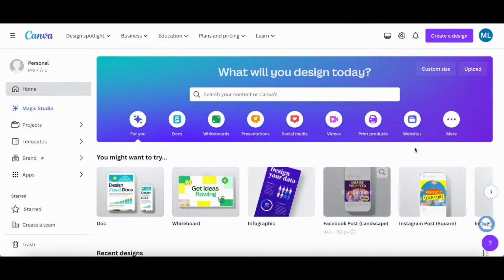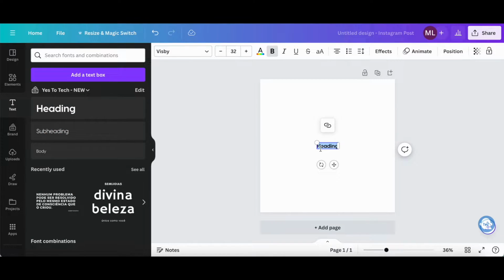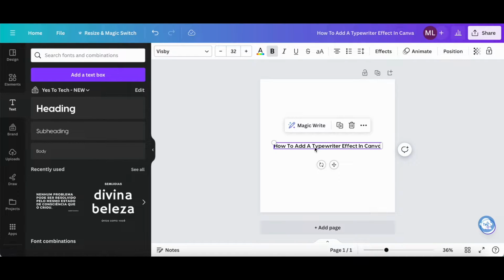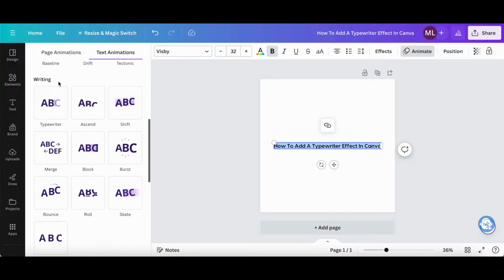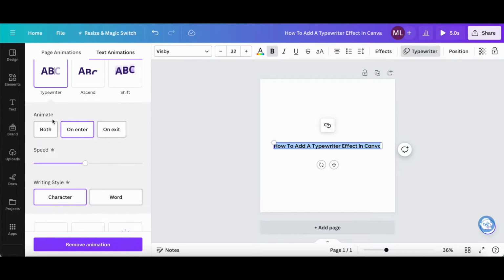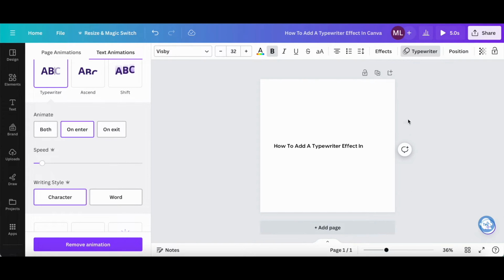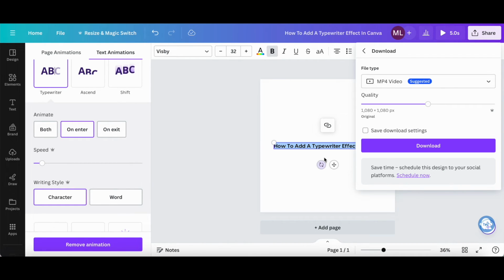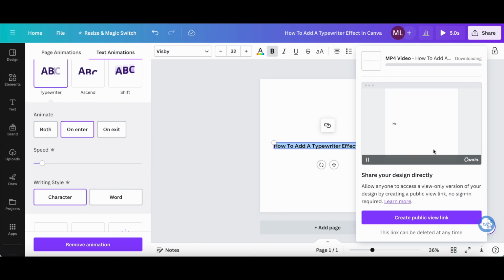Canva Text Effects: How To Make A Typewriter Effect With Canva - Canva Transition Effects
Unlock the magic of Canva's text effects with this Canva tutorial! Learn how to create a typewriter effect in Canva, adding dynamic transitions to your text. Discover the secrets behind Canva's transition effects and master the art of typing animation. Impress your audience with captivating typewriter text effects, perfect for creating engaging content. Join us for a step-by-step guide on how to make a typewriter effect with Canva. Elevate your design game with Canva's text animation features and take your videos to the next level!

• FREE cheat sheet with 9 brilliant tools to run your online business

👋 Hey there! I'm Marina, the tech fairy godmother you've been looking for! I'm here to make your wildest entrepreneurial dreams come true by helping you conquer the tech side of things without all the headaches and stress. From website building to social media, I've got your back! Tune in every Wednesday for new videos that will have you saying "Yes to Tech!" 🚀